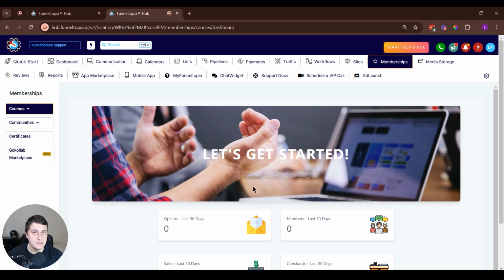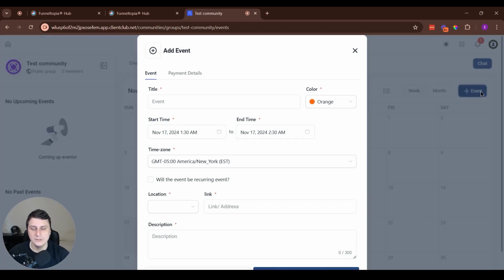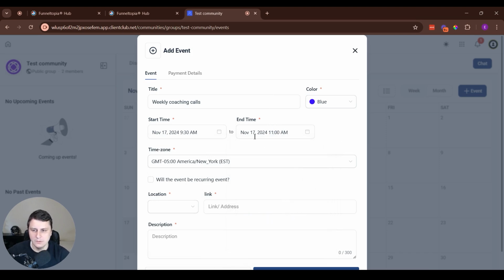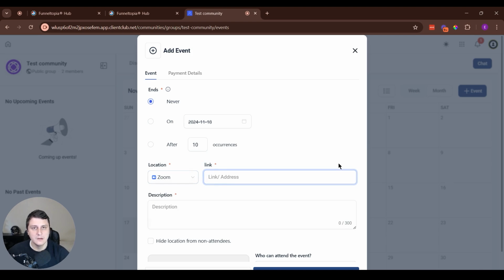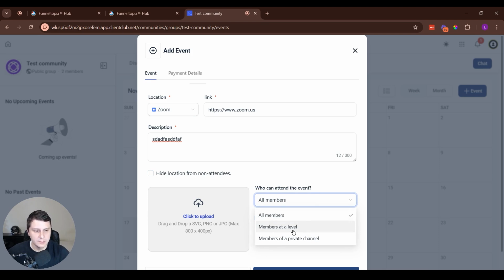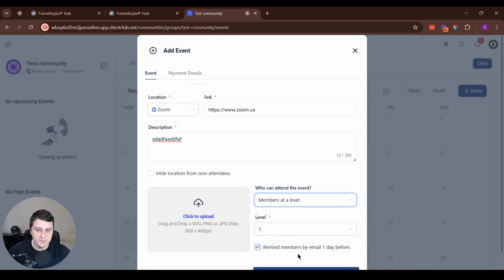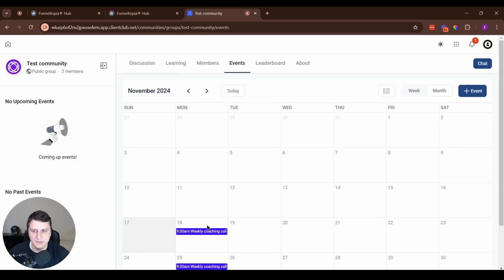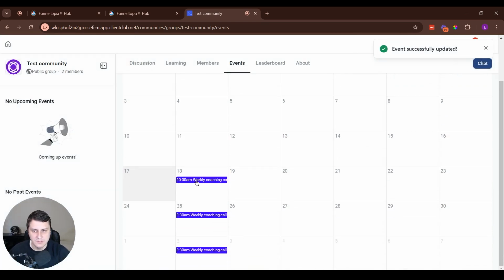How to Use the New Events Feature Inside Your Funneltopia Community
You can now create and manage live events directly inside your Funneltopia community! In this video, you’ll see how to set up weekly coaching calls, Q&As, mastermind sessions, and more. Choose who can attend—everyone, certain membership levels, or private channels—and decide whether events are free or paid. This adds another powerful layer to your online community experience and member engagement.

What’s Covered:
✔ How to create events inside your Funneltopia community
✔ Setting event times, recurrence, descriptions, and locations
✔ Member access levels: everyone, gamified levels, or private channels
✔ How to hide event links from non-attendees
✔ Adding paid events for premium access
✔ Google Calendar-style recurring event management
✔ Automatically reminding members before the event